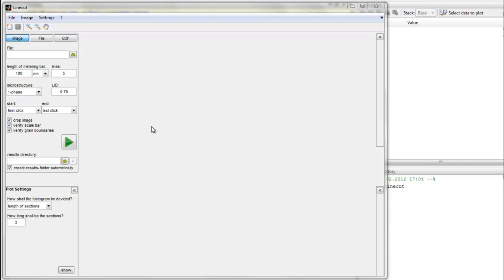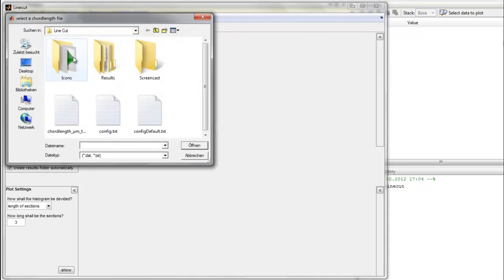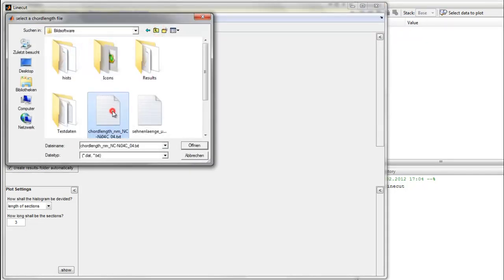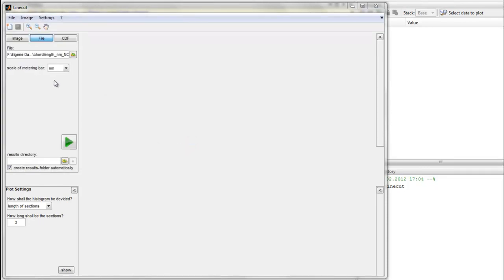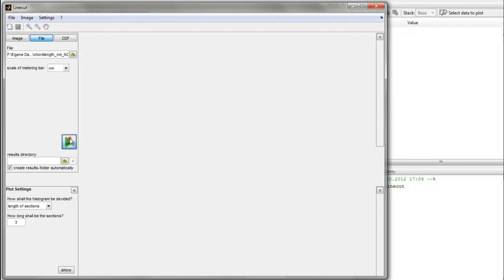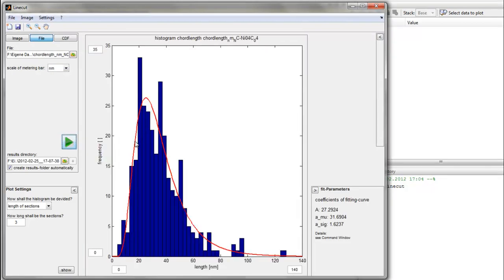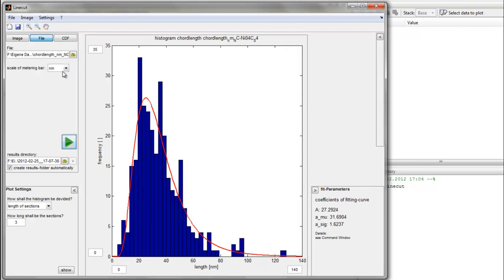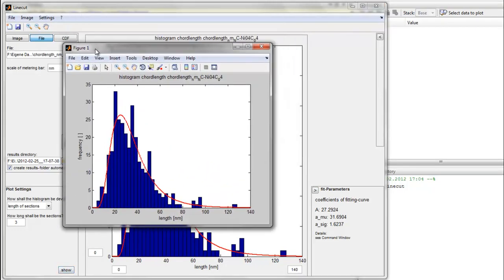Introduction to Linecut for Matlab (2) - File